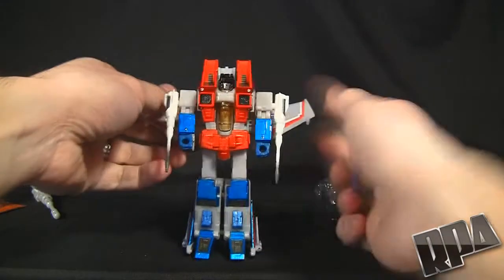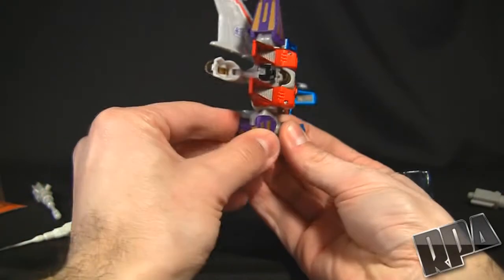Classics STARSCREAM CORONATION set Megavolt Robot Factory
I finally get around to installing this set on a legit Starscream instead of a KO. Seems like this will only fit perfectly on a Classics 2.0 since I tried it on a KO Starscream and the new Takara Aces Starscream and the crown wont fit snugly on the head. Otherwise, very cool piece! Thanks Leo!

YOUTUBE: This video contains only my original content
Song: Robot March and/or HC2013
I am the owner of this material. There is no music label for this music. It was not based off of any existing song nor is it meant to sound like any song. It is simply a song I wrote for my videos.

All content from beginning to end was using my own music, graphic effects, animation, photographs, material and performance.